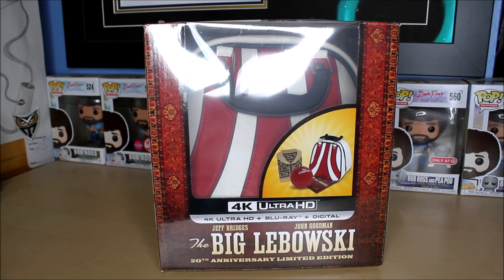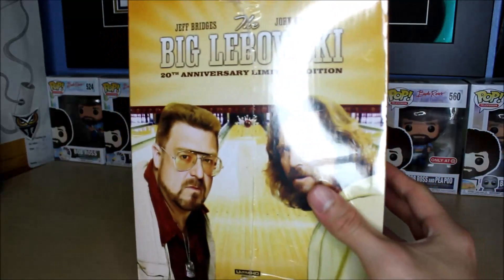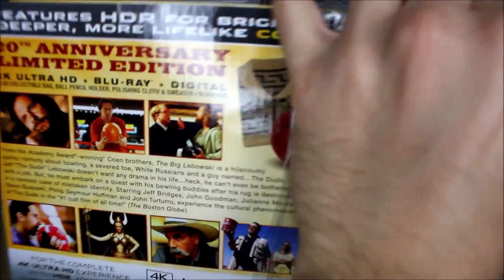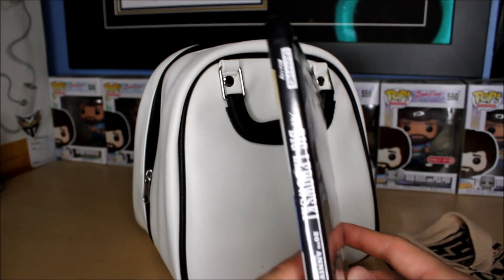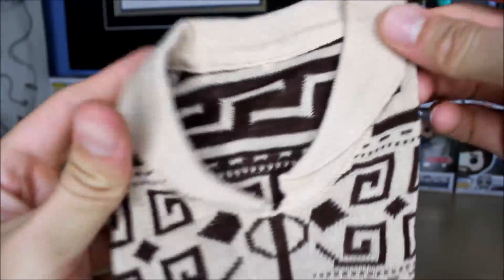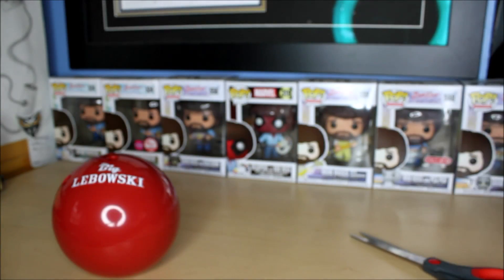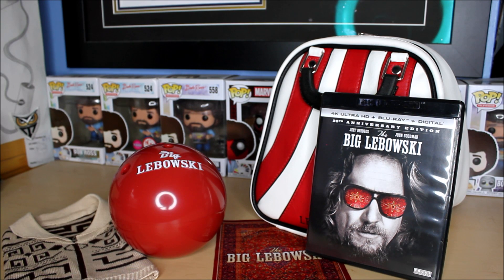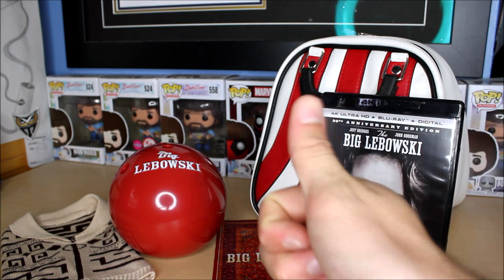The Big Lebowski - 20th Anniversary Limited Edition 4K Ultra HD Blu-ray Gift Set Unboxing